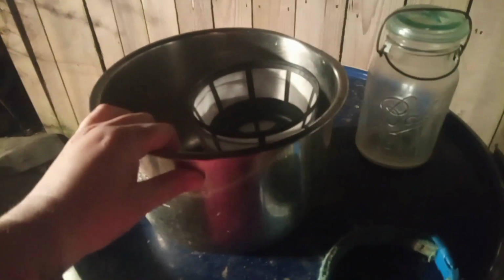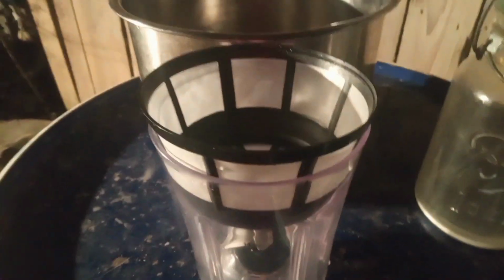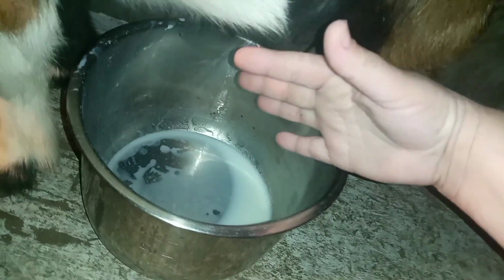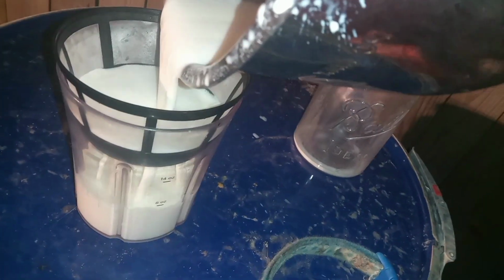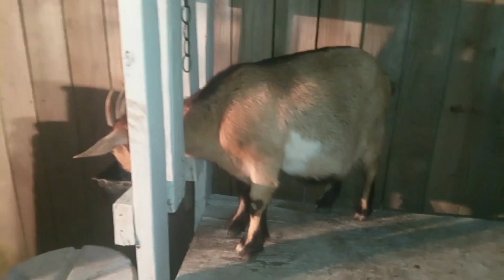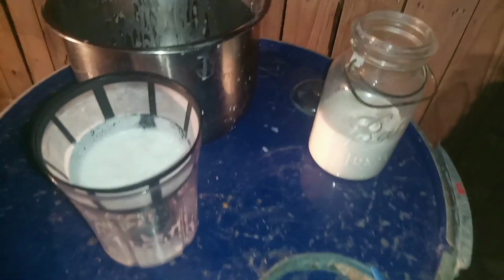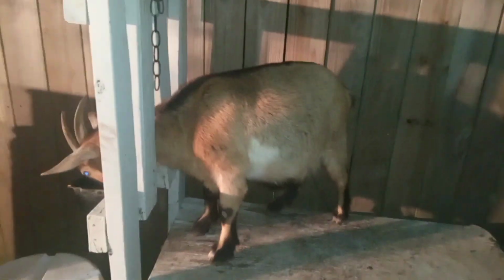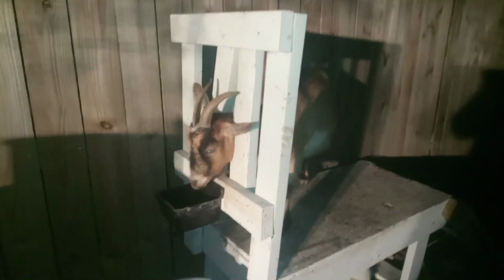Join me on my night routine_Milking goats